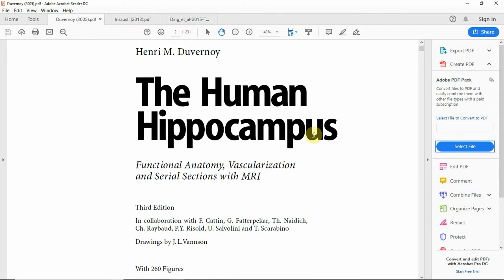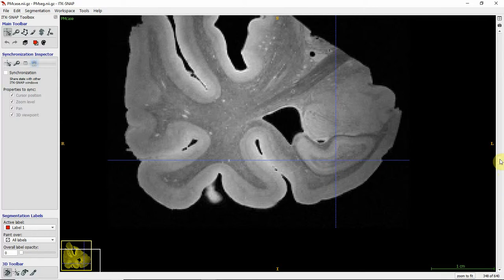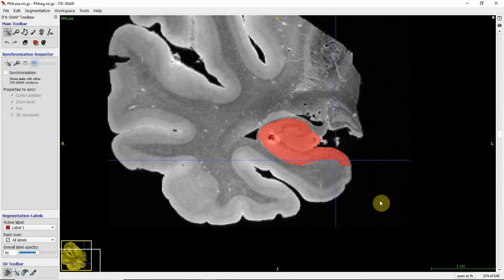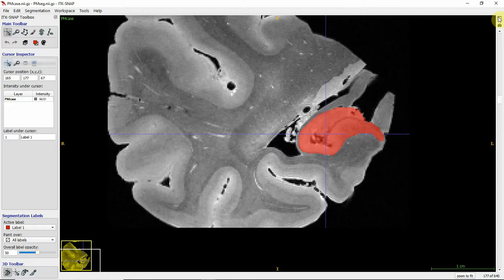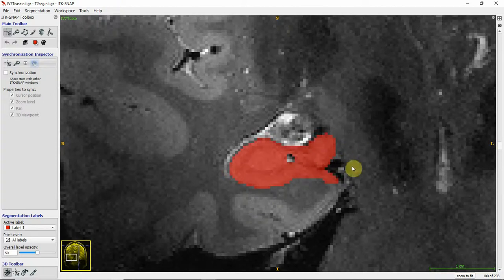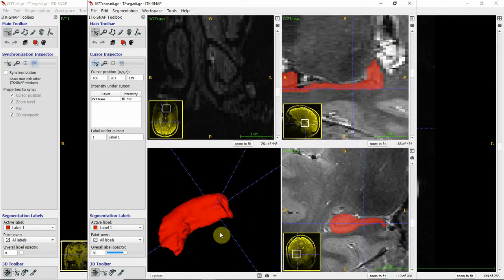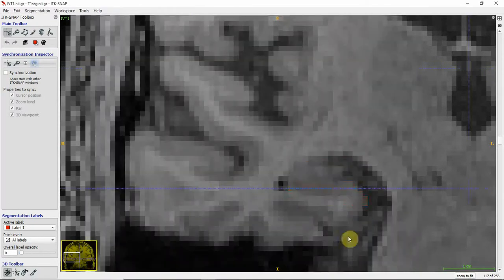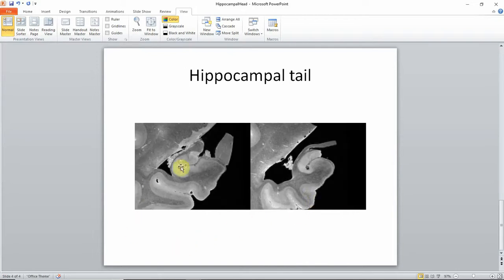Overview of the hippocampus